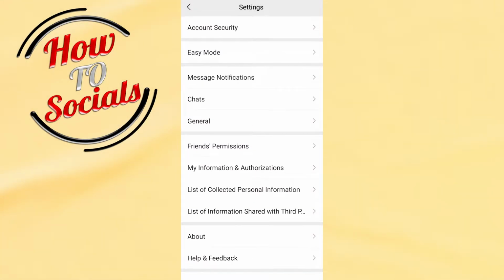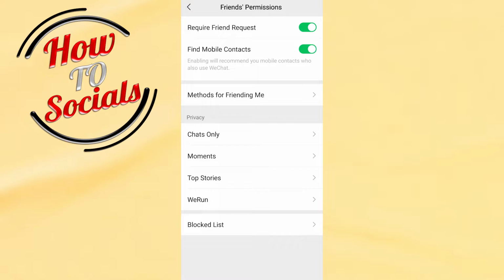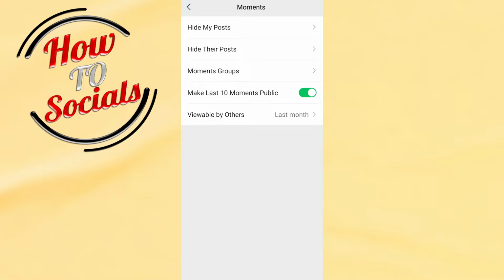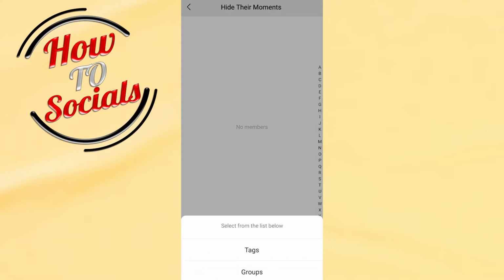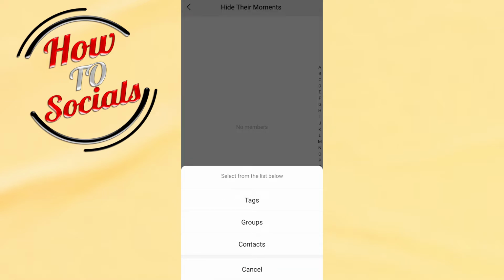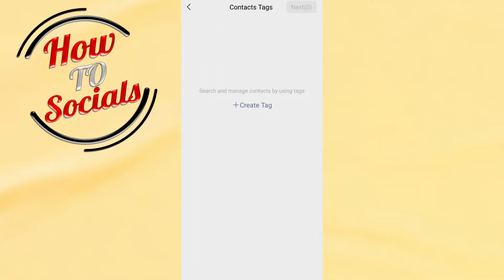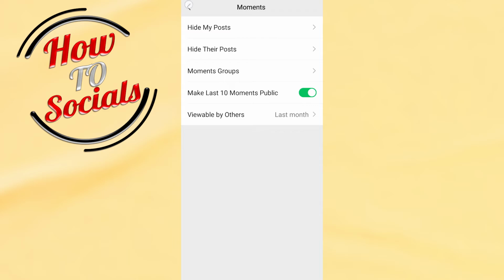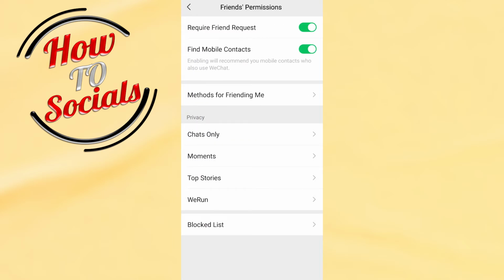How To Hide WeChat Moments From Someone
This video will show you How To Hide Wechat Moments From Someone.